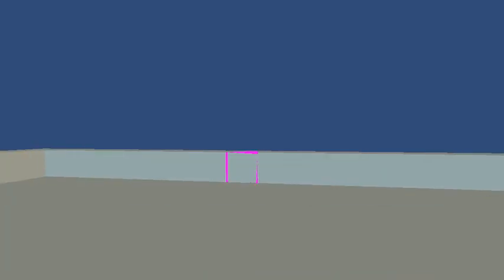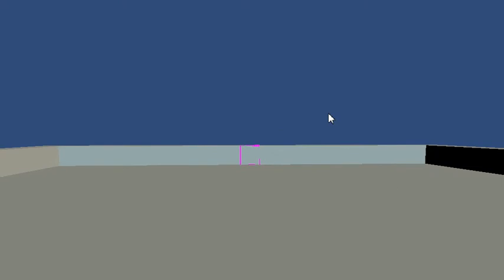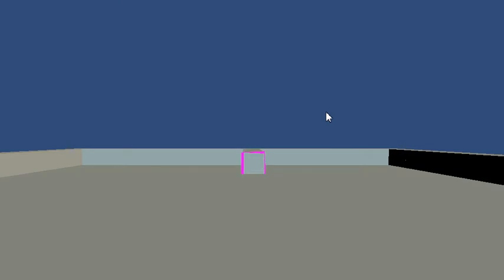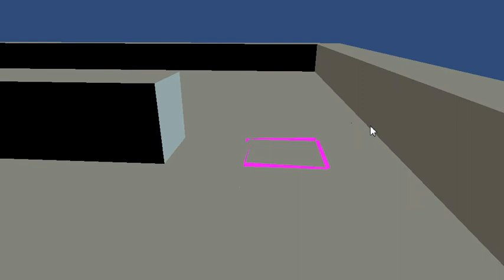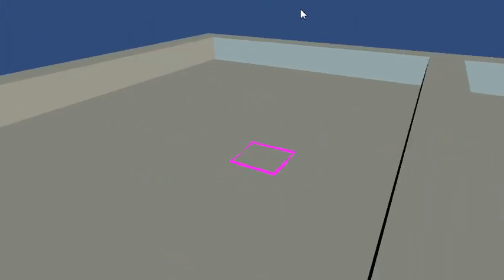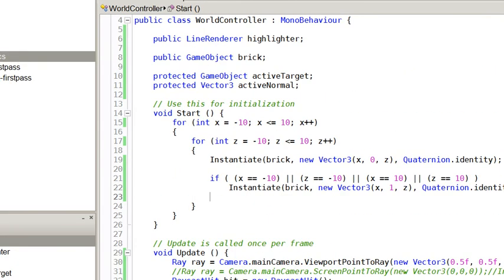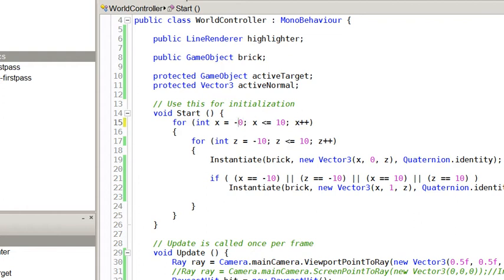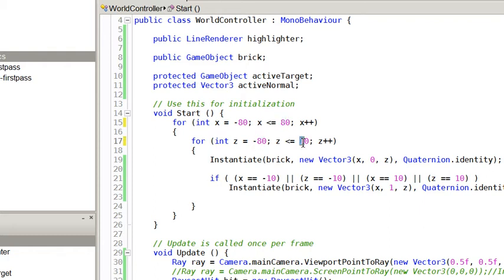Minecraft Clone Sample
Why does it crash? Dunno.

... And that's 160x160, not 80 by 80.

That's 25600 bricks,plus a few stripes. Which is a lot, but Minecraft uses orders of magnitudes more bricks.